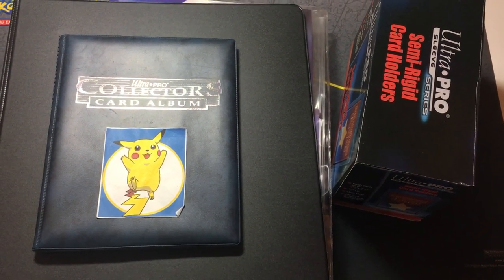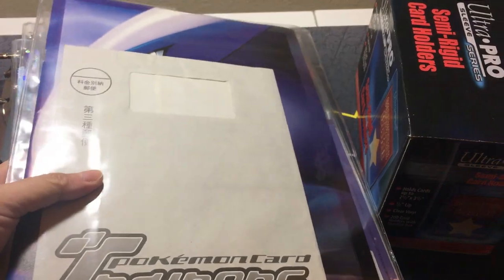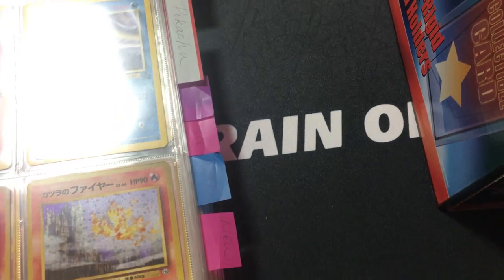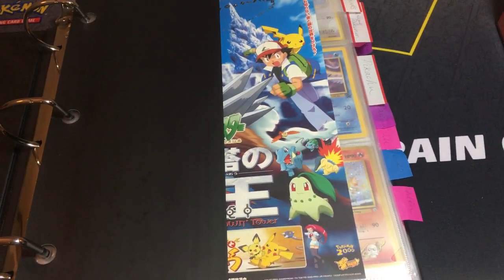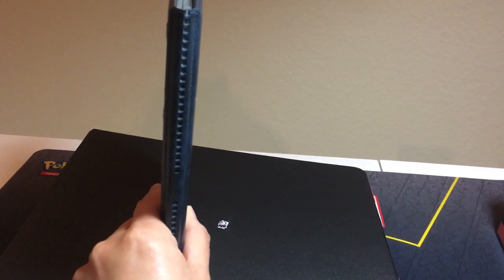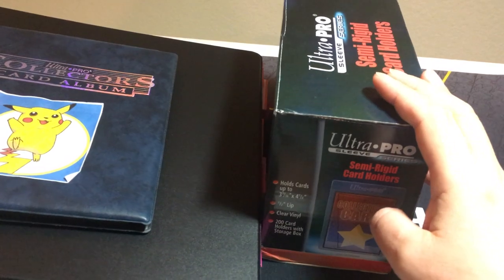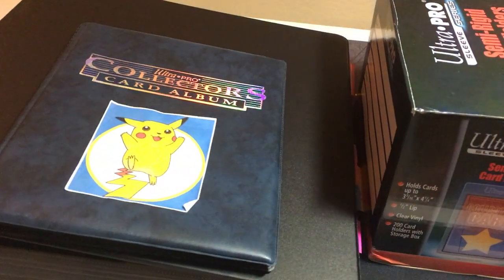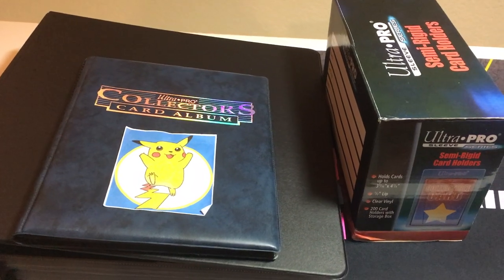Storage Solution for Pokemon: Part 3 Binders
This video is not sponsored, and includes our view after collecting cards for over 20 years.

It covers the binder and sleeves Pros and Cons viewpoint.  The easiest way to store cards and display them.